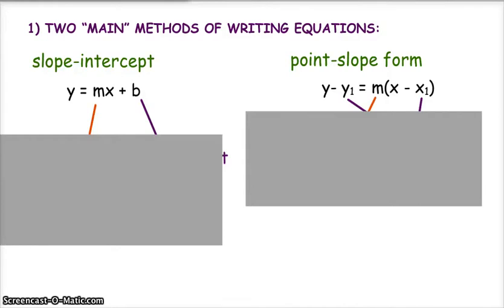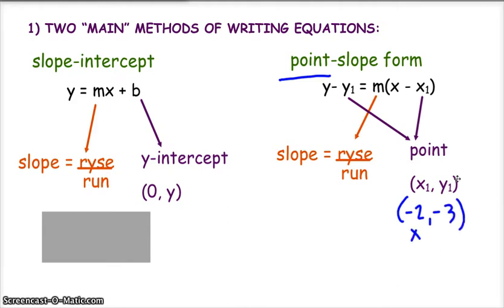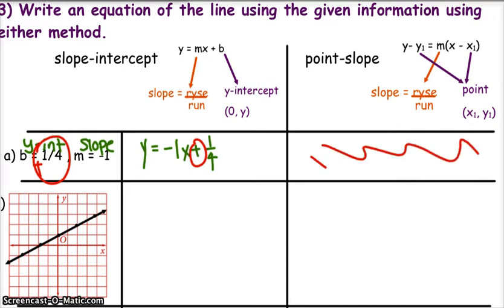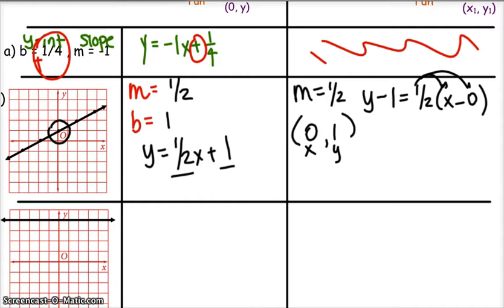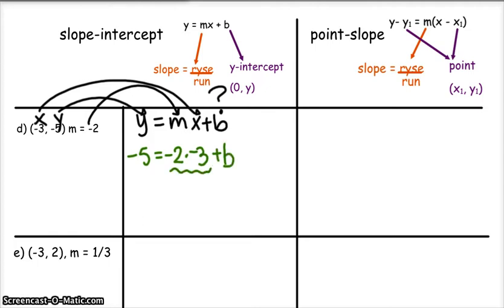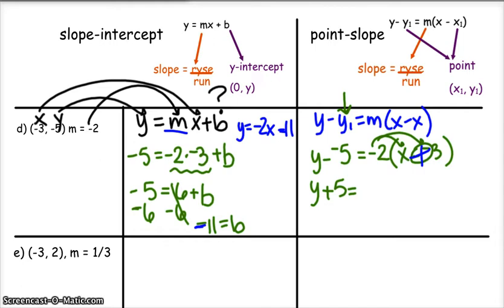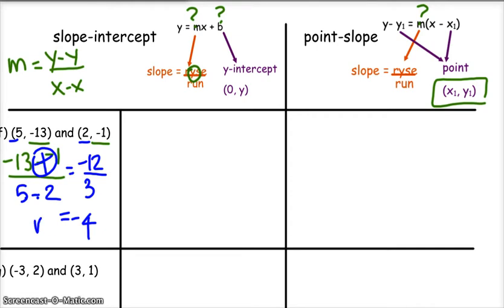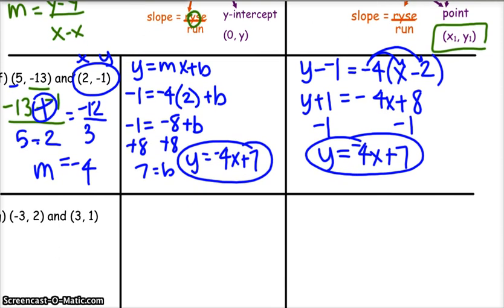g 3 5 writingequations